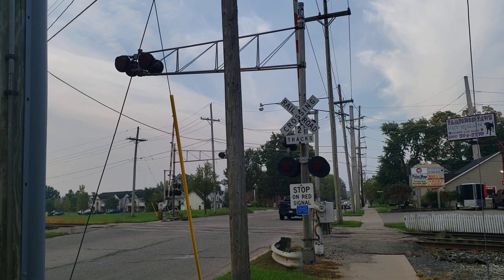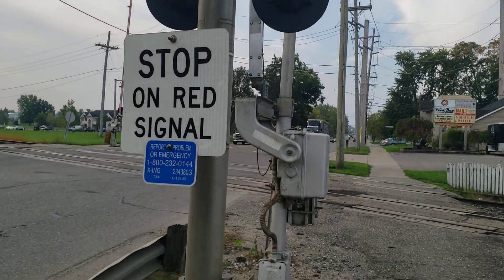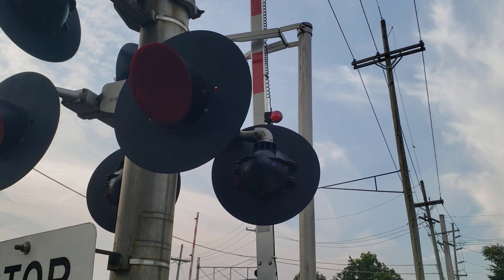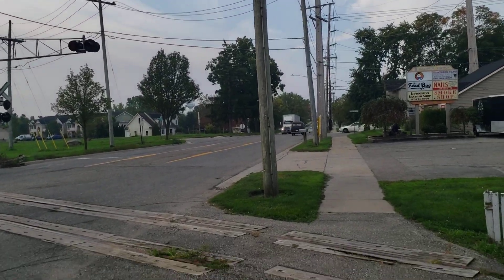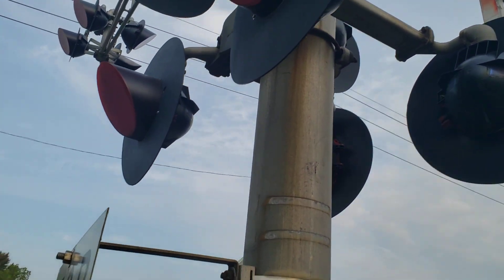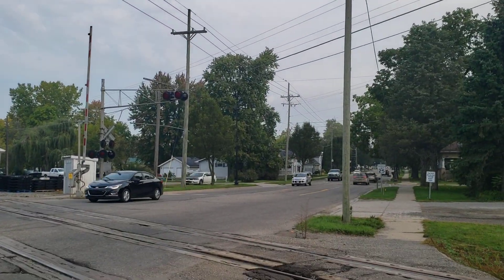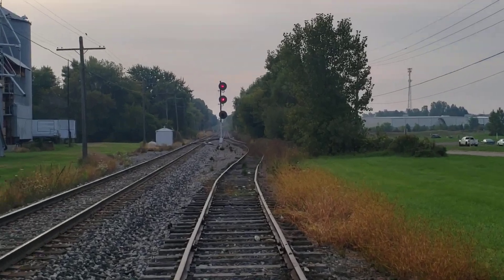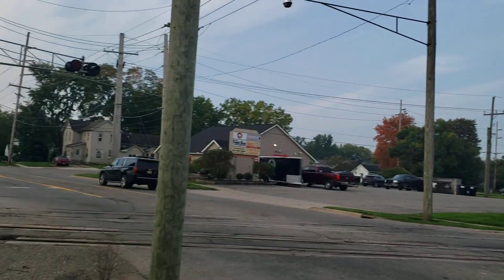Grand Avenue Railroad Crossing Tour, Fowlerville, MI.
So one night, I was just scrolling around, looking for some more lines to potentially railfan on or more crossings to check out,
And then I came across a few videos of this specific crossing in Fowlerville, owned by the CSX Plymouth Subdivision, and then when I saw the combination of the GRS Plastics and the older gate mechanisms (especially since some of the GRS LEX-C lights are the rare 12x20" varient), I immediately knew i had to check this crossing out for myself.
And so on this Friday morning (last week, not this week lol), I went ahead and toured it for y'all. And I'm aware that this crossing isn't as active as some others, but still, maybe one day I'll come back here and get lucky enough to see a train lol.
But I guess with that said, I hope y'all enjoy this one

Location: South Grand Avenue, Fowlerville, Michigan

Railroad Owner: CSX

Former Railroad Owner: C&O

Status: Active

Estimated Trains Per Day: 3-5

Amount of Tracks: 2

Quiet Zone: No